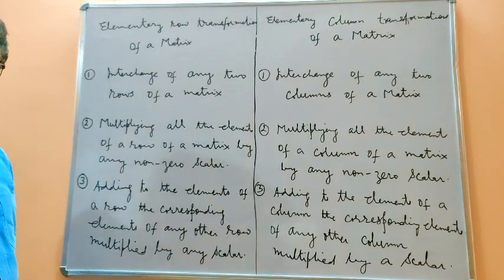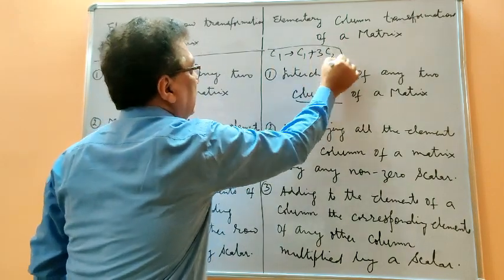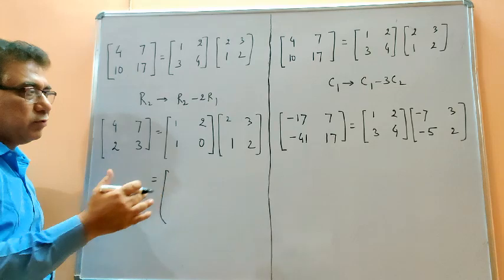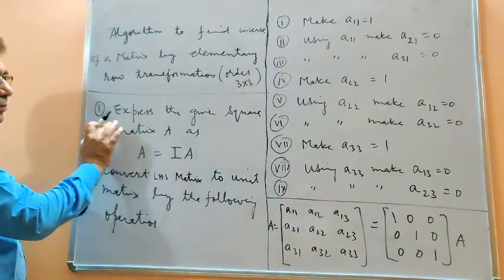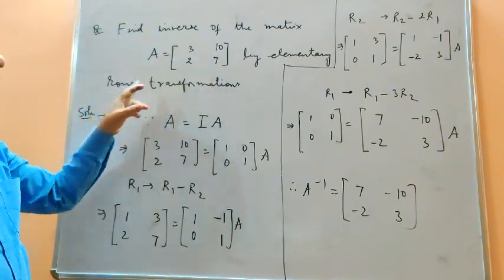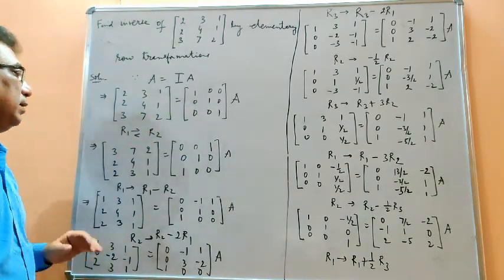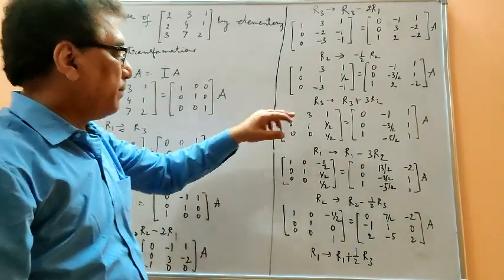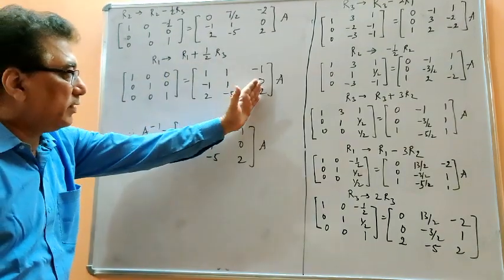Matrices (Inverse of a Matrix by Elementary Row Transformation) class 12 video 9